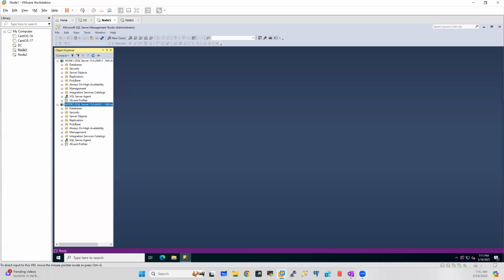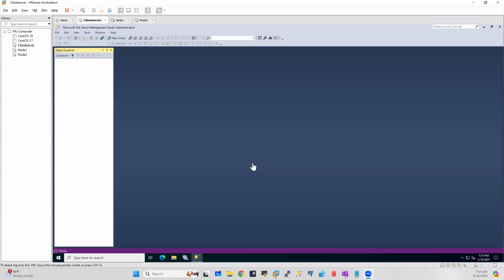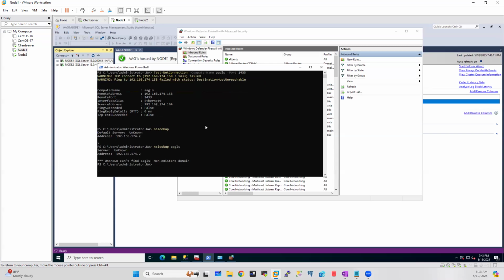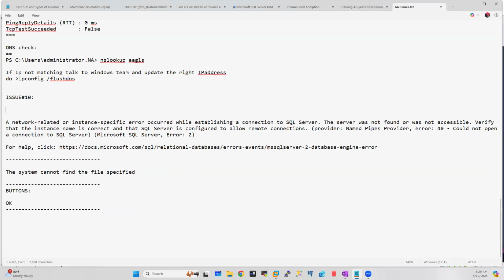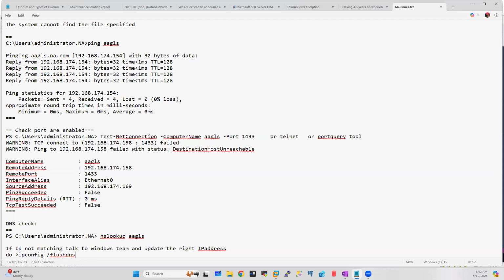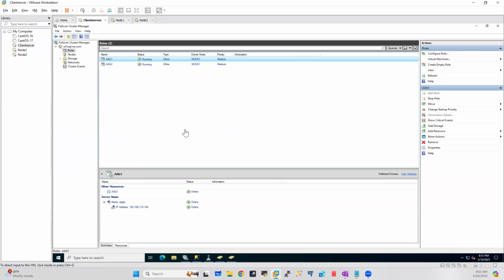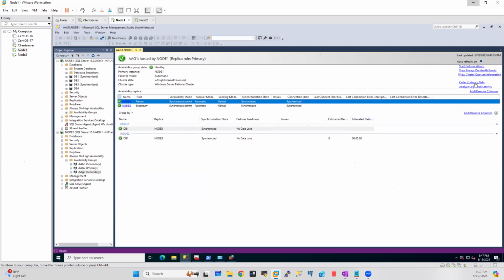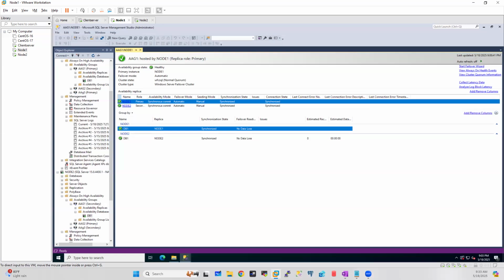DAY#24 || AlwaysON Availability Troubleshooting PART3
Subject: AlwaysOn Webinar Recap – Key Questions Covered

Hi Team,

We went through some important AlwaysOn topics in today’s session. If you couldn’t attend, no worries—please watch the full recording here:

Here are some of the key questions we discussed:
1. How do you identify and fix Listener DNS issues?
2. How do you check and fix Listener DNS connectivity problems?
3. Is SQL Server Agent required to set up an Availability Group?
4. Why should we avoid failing over an AG from Windows Failover Cluster directly?
5. If a new .ndf file is added in a different location, how can we stop the database from being removed and re-added to the AG?

Thanks,
AzureSQLChamp